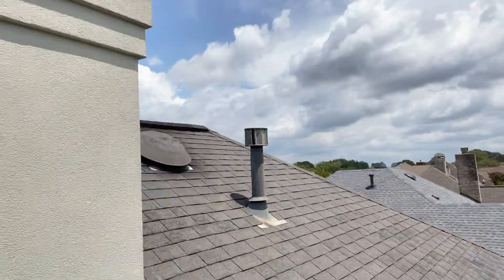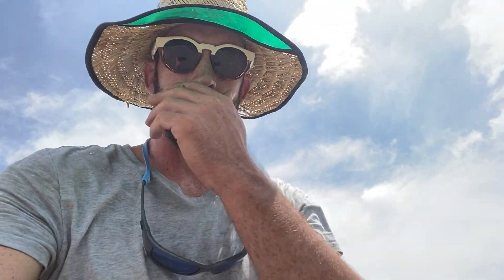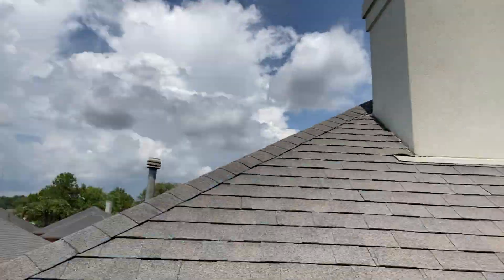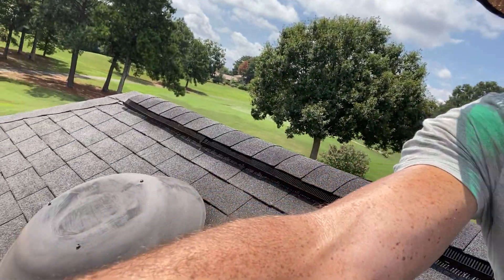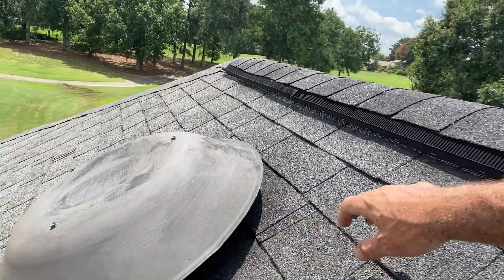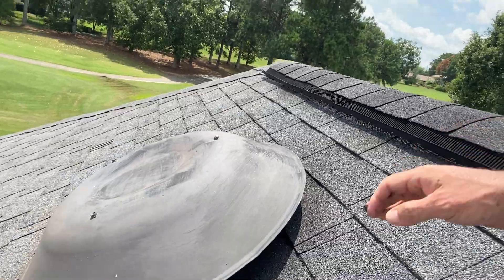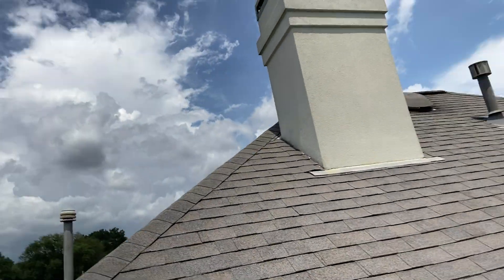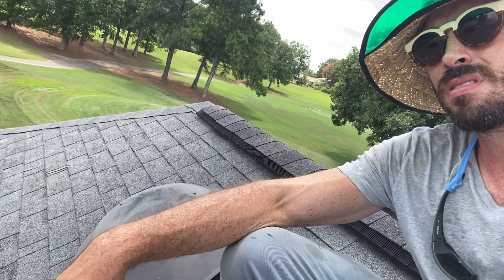Why having 2 types of attic ventilation can be harmful to your roof system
Proper attic ventilation  involves having intake and exhaust ventilation. Having a power attic fan next to a ridge vent can short circuit this system.